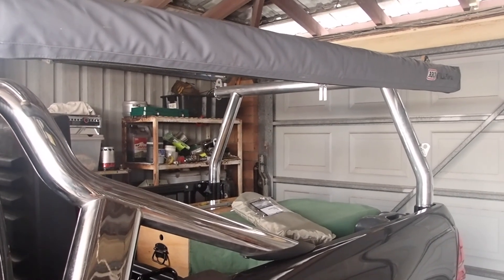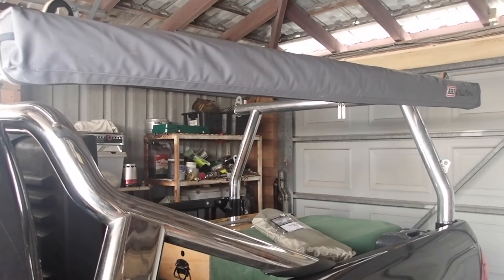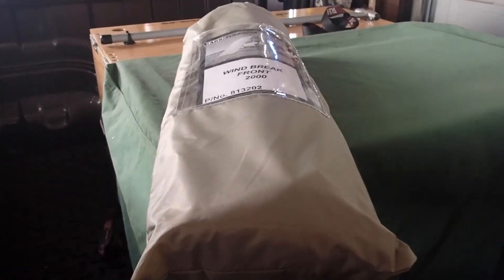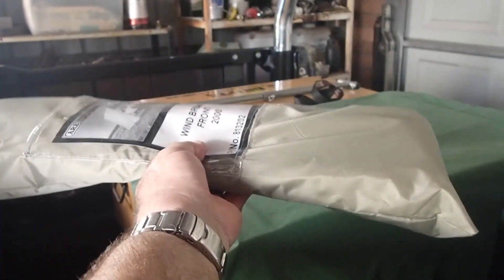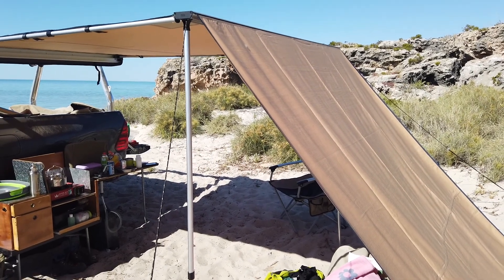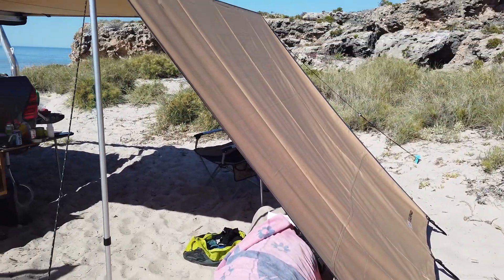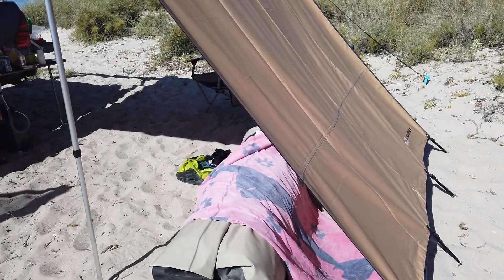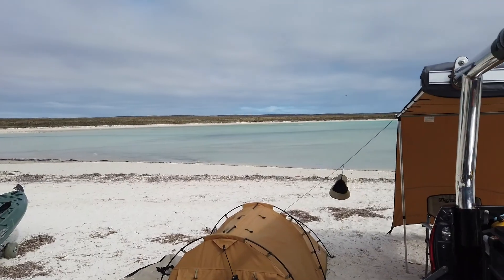ARB Wind Break Front awning accessory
A worthwhile addition to the ARB Awning in hot sunny weather or with wind blown rain adds a bit of privacy when camping near others as well